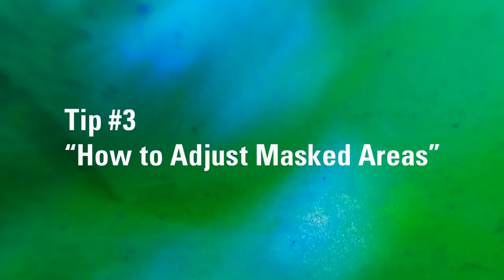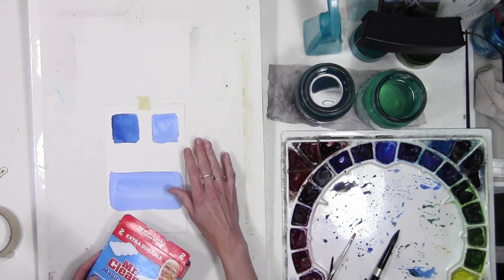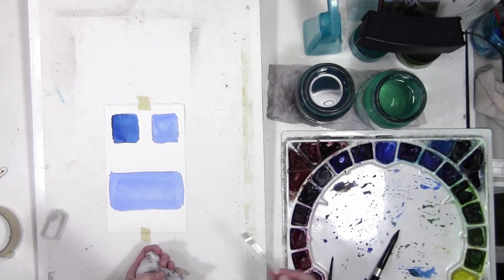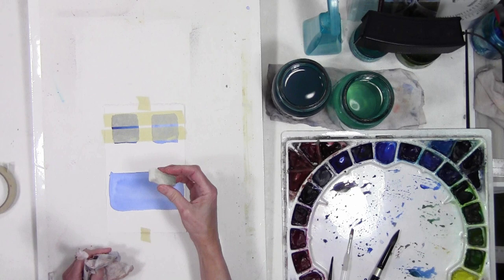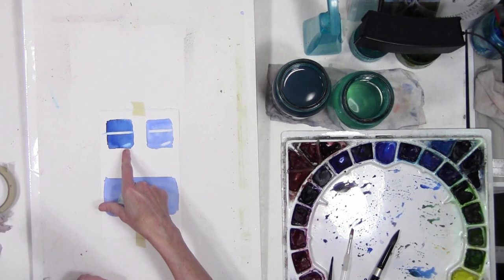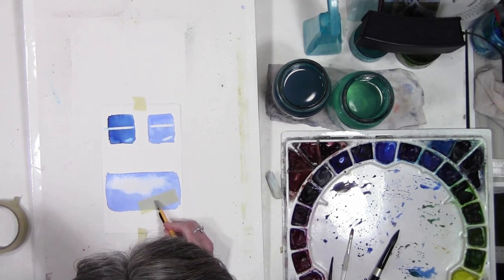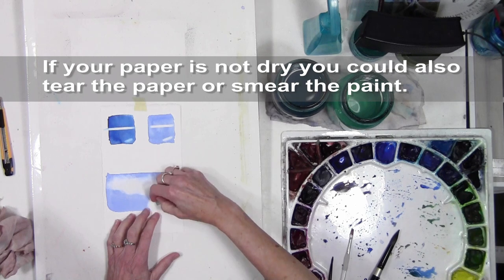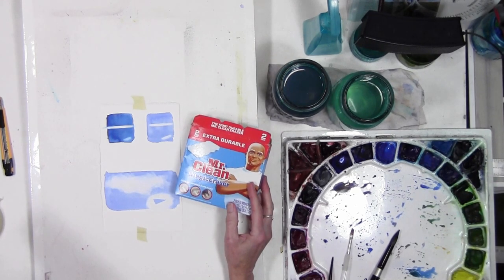How to Use Magic Eraser to Lift Watercolor Off | Watercolour Painting Tip 5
Watercolor Tip 5 A new series of videos that will go over a Tip, Trick, or Technique in watercolor. I have worked with watercolor for 26 years now and would like to share with you to help you in your watercolor journey.

My watercolor supplies:
Artist Grade - Daniel Smith (majority) and a few Holbein watercolors